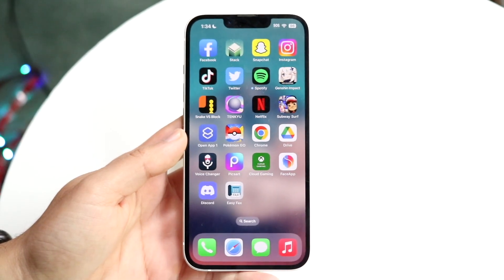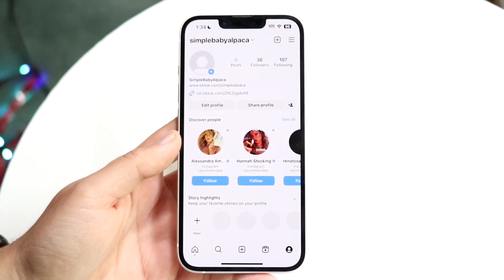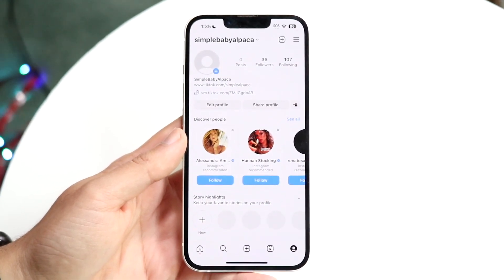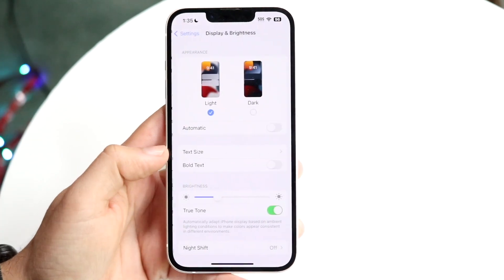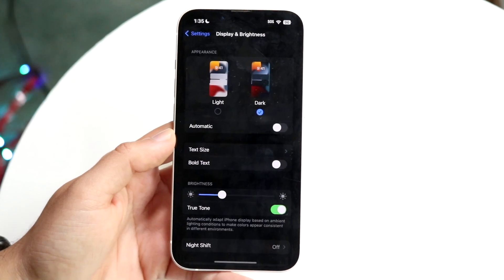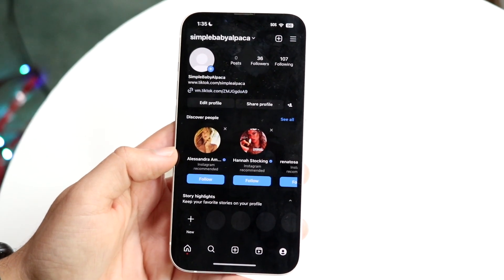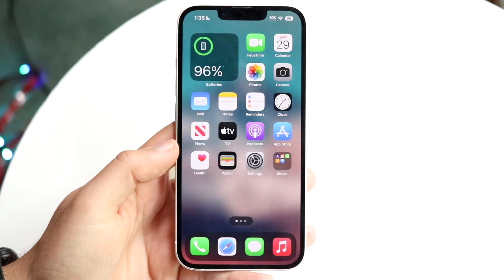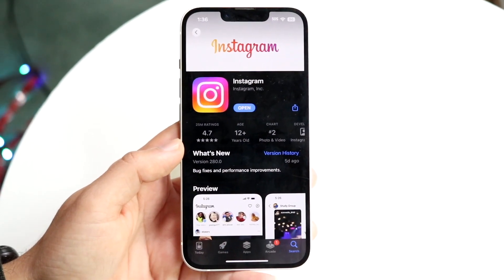How To Enable Dark Mode On Instagram! (2023)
Here is exactly How To Enable Dark Mode On Instagram! (2023)